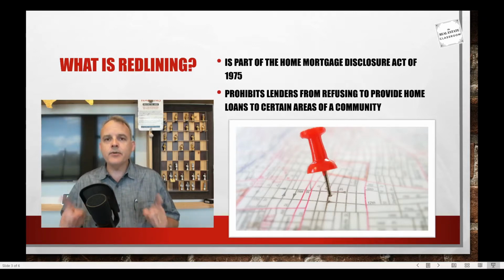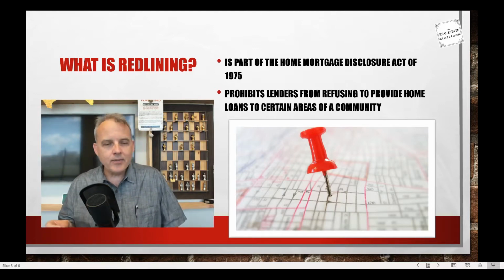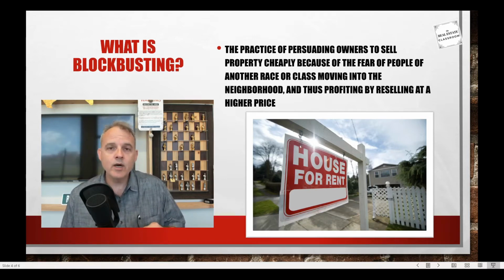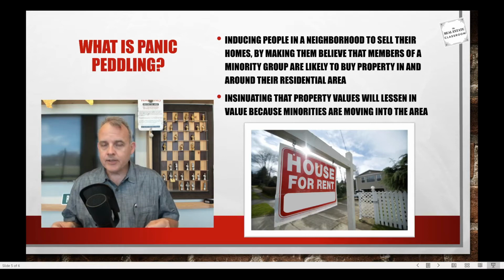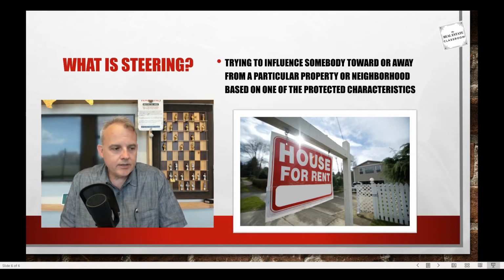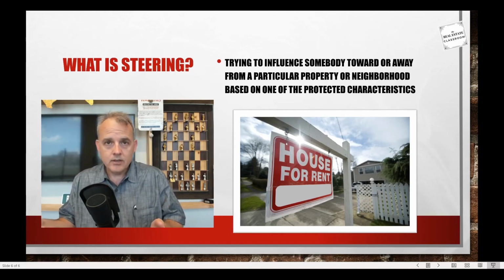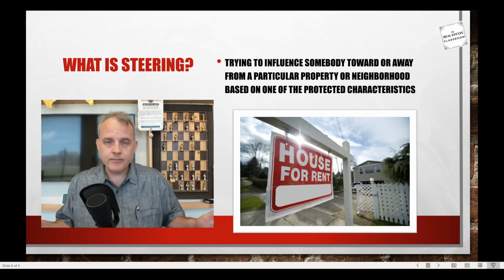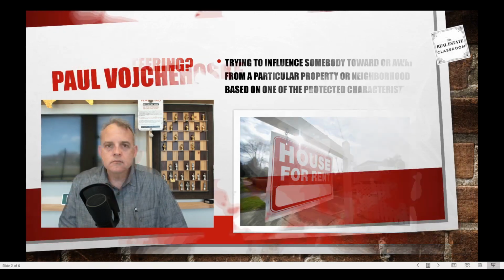Redlining, Steering, Panic Peddling, Blockbusting | Real Estate Exam Prep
Redlining, Blockbusting, Panic Peddling and Steering are 4 key real estate terms relating to fair housing that student need to know for their real estate licesning exam. In this real estate exam prep video we discuss the details of each of these key real estate terms.

Key real estate terms in the real estate exam prep video:

The Home Mortgage Disclosure Act of 1975
Redlining
Blockbusting
Panic Peddling
Steering

Cheers,
Paul Vojchehoske